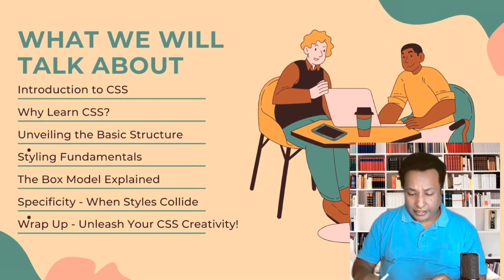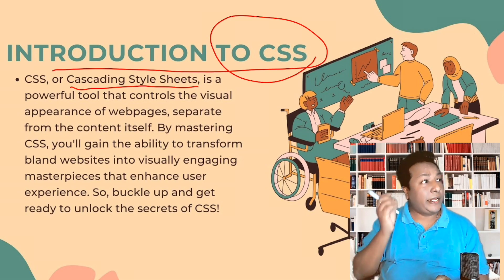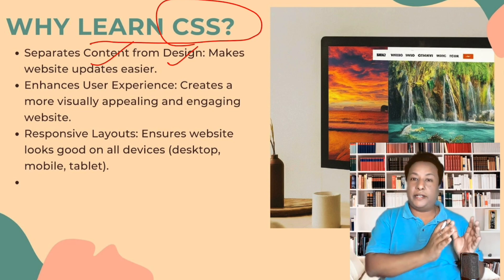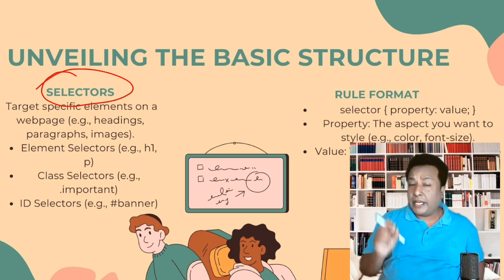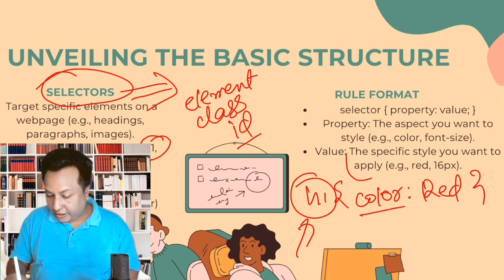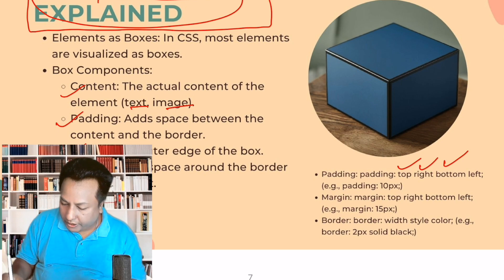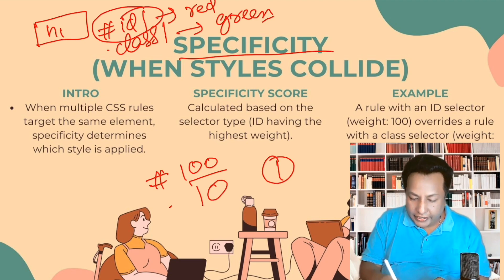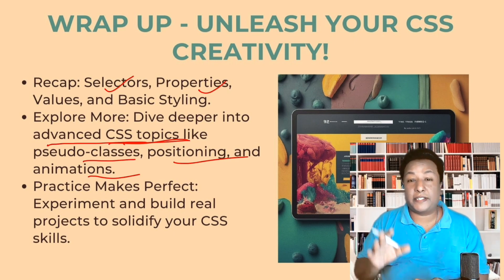Understanding CSS (Cascading Style Sheet) | Story by Rakesh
Unleash the power of CSS and transform your web pages from bland to brilliant - in just one video! This comprehensive guide for beginners breaks down CSS fundamentals like a pro. Master essential concepts like colors, fonts, layouts, and more. Follow along with Rakesh's clear explanations and practical examples to gain the skills to design stunning websites. Even if you've never coded before, this video will equip you with the CSS knowledge to bring your web design dreams to life. Get ready to supercharge your creativity and become a web design rockstar!